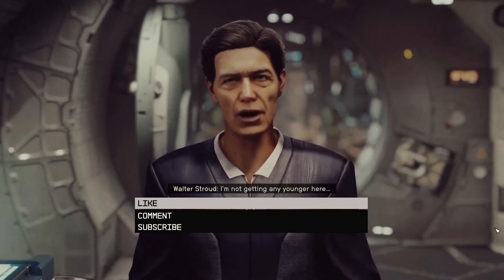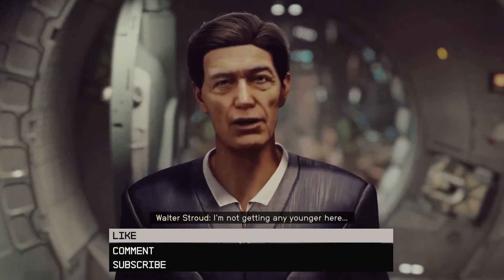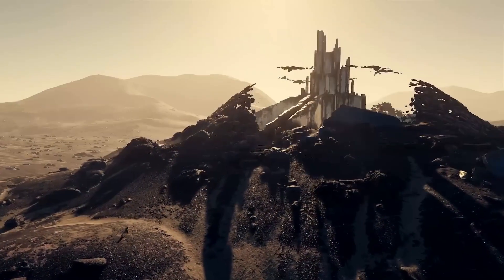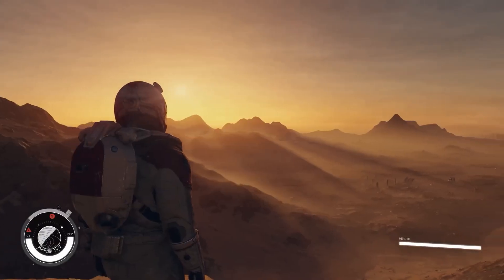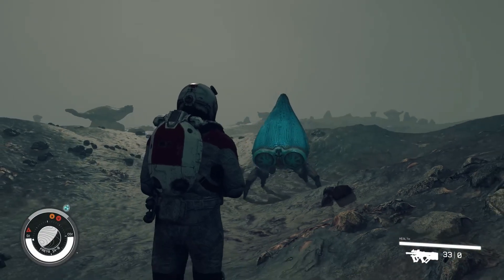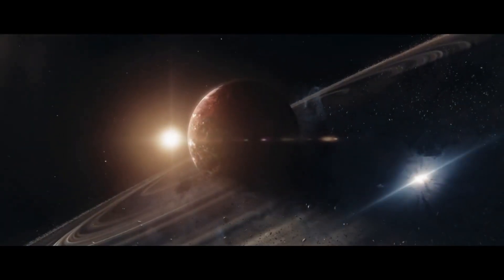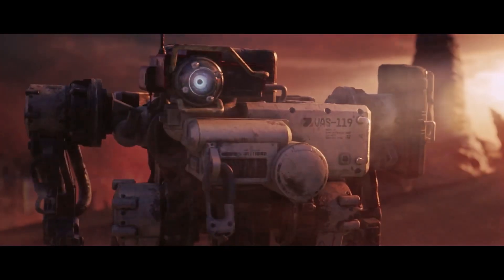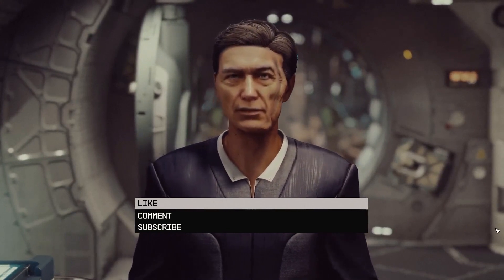The Underestimated Aspects of Starfield What's Being Overpassed